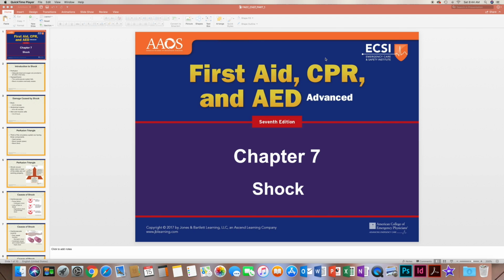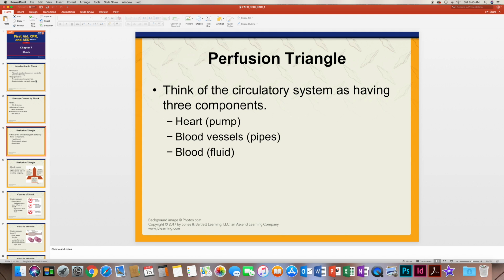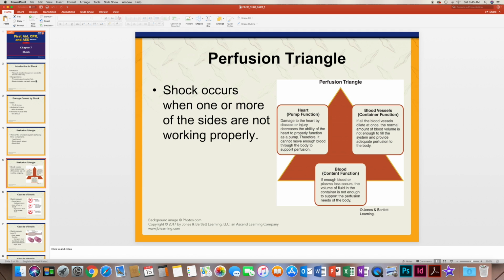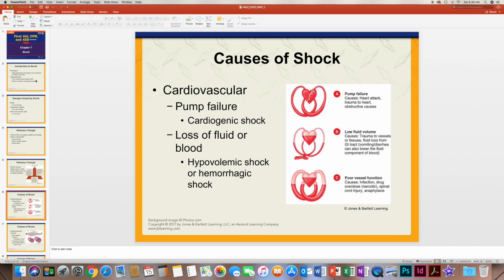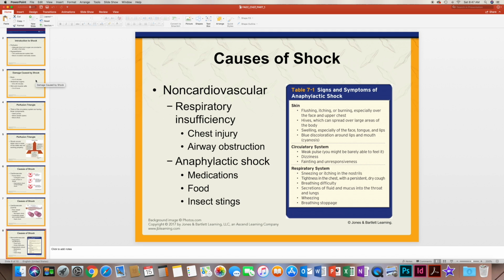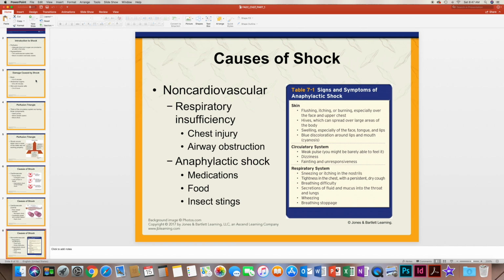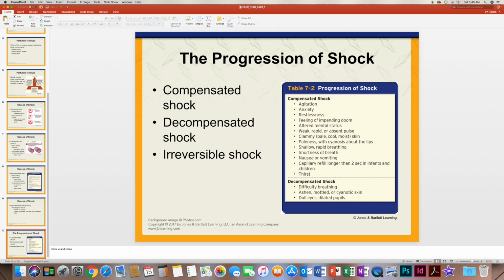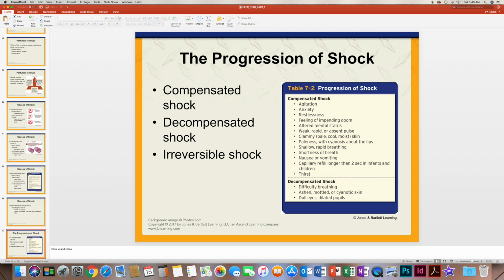First Aid Chapter 7 Part 1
Shock